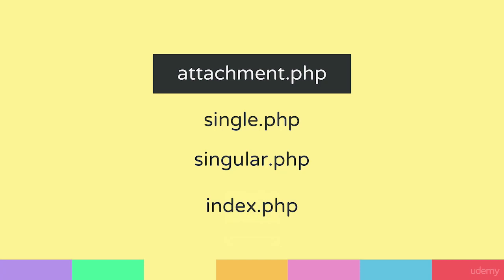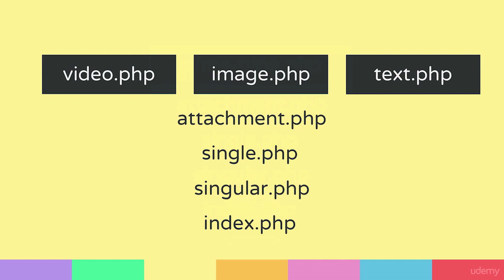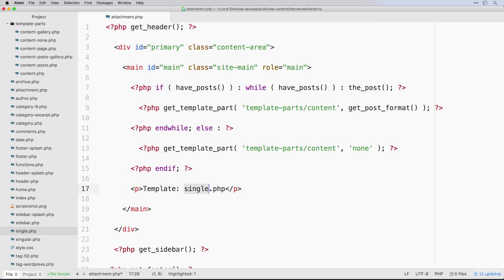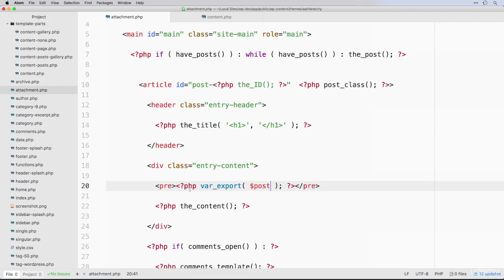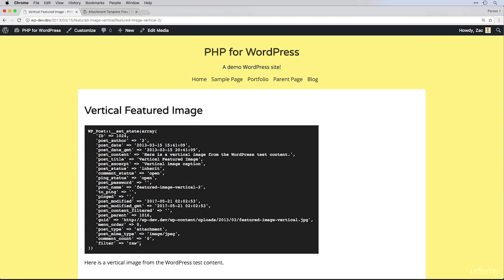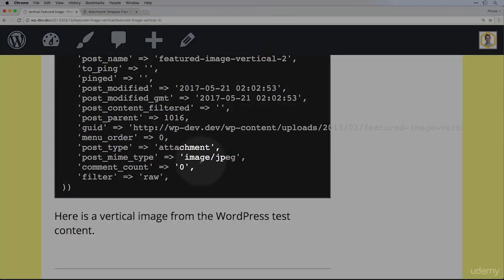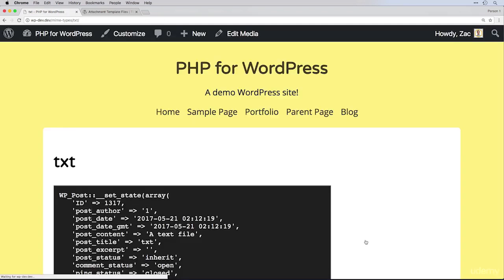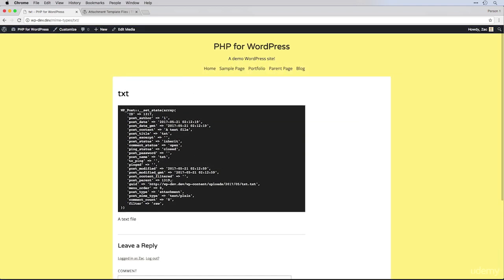WP Dev Themes and Plugins (56-60)(3)